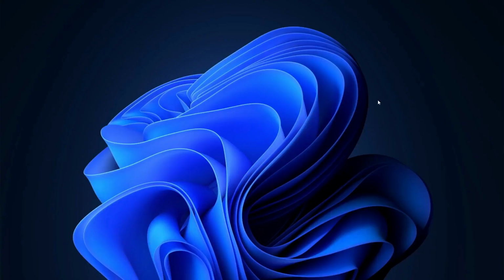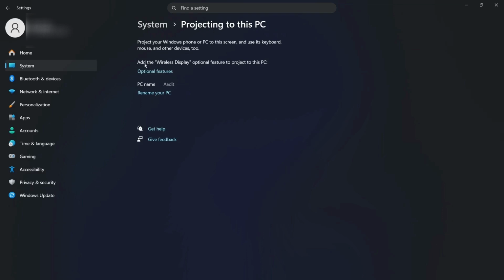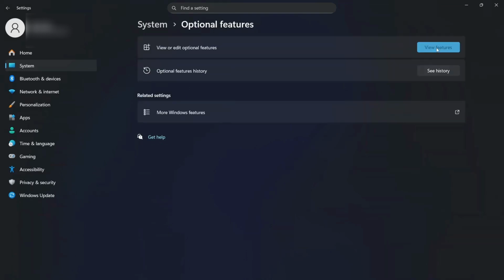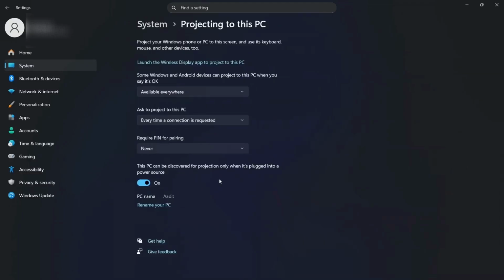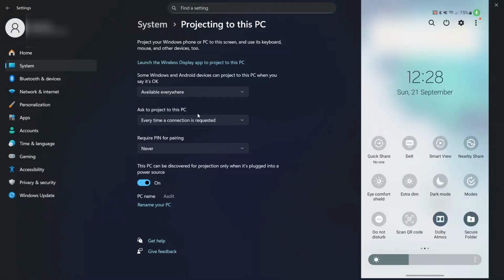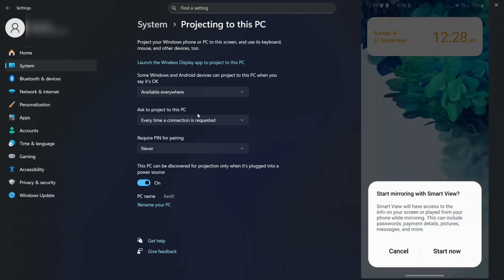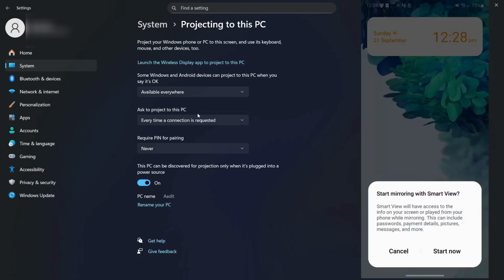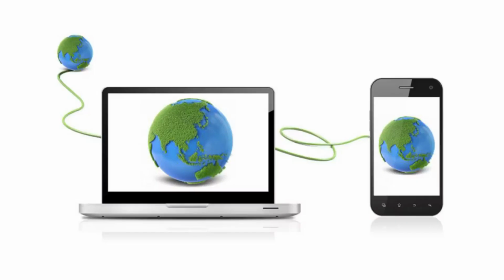How to Share / Cast Android Mobile Screen on Laptop Windows 10 or 11 Laptop or PC (2026 Update) ✅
I’ve been using NordVPN for 5+ years to keep my devices secure and protected while connecting and sharing screens across networks.

Want to share or cast your Android mobile screen to a Windows 10 or Windows 11 laptop or PC? In this video, I’ll show you how to cast Android screen on a Windows laptop in 2026 step by step. You’ll learn different methods to mirror your Android phone screen, including wireless and cable-based options, how to enable screen casting on Android, and how to fix common screen mirroring issues. This updated guide works for most Android phones and Windows PCs.